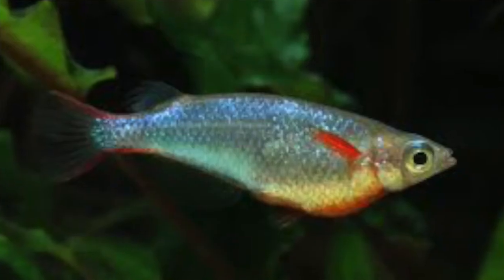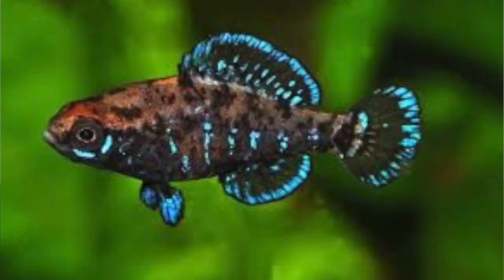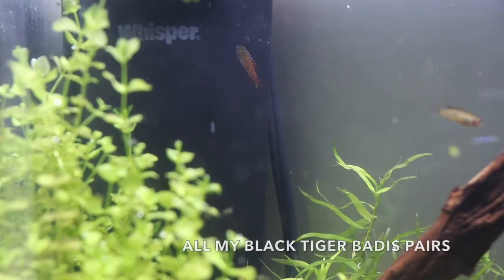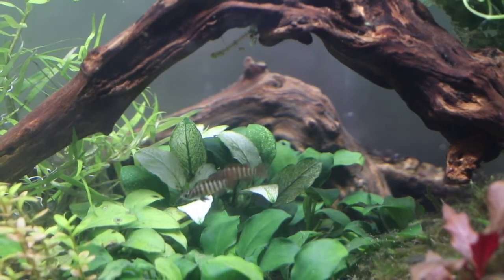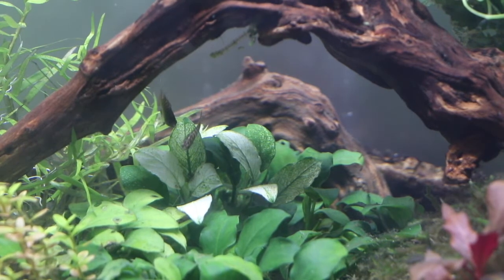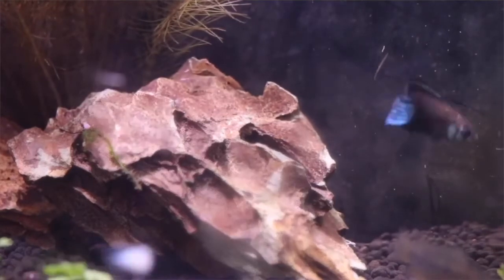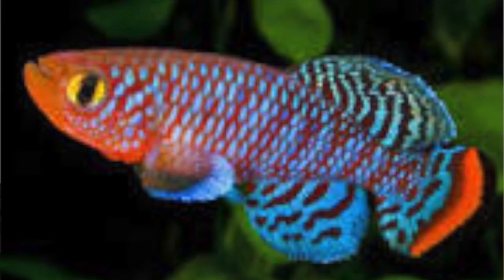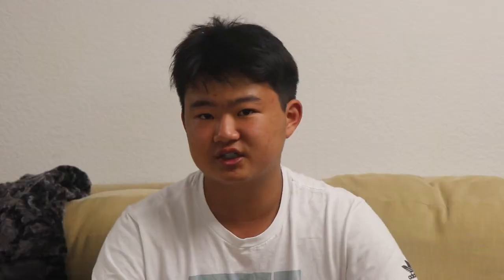TOP 5 GORGEOUS FISH FOR A 10 GALLON AQUARIUM! STOCKING IDEAS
Aquascaping 101 - Plants + Exotics + Reef

Hey, I'm Carson from Honolulu, Hawaii. I'm in high school and have been in this hobby for 8+ years. This channel focuses on my aquascapes, rare plants, and exotic and unique fish.

This hobby has taken me to fish stores around the world 🌎 from Tokyo  ➡️ San Francisco ➡️ New York.